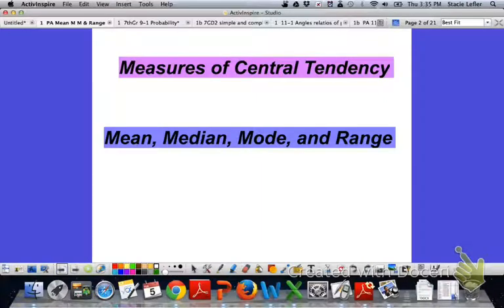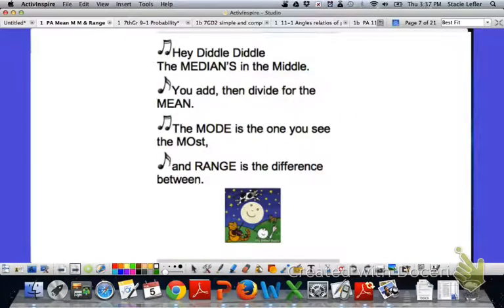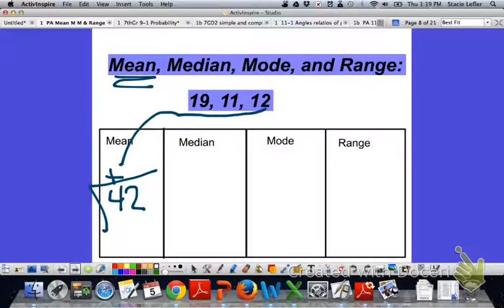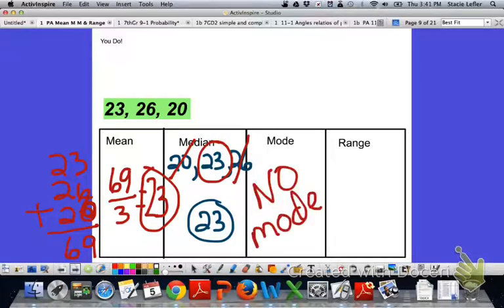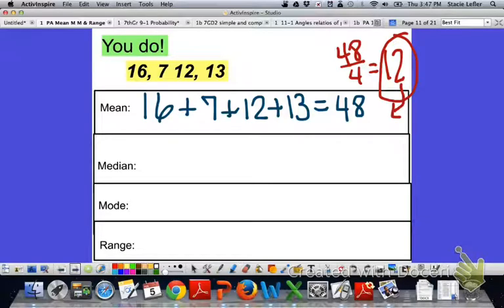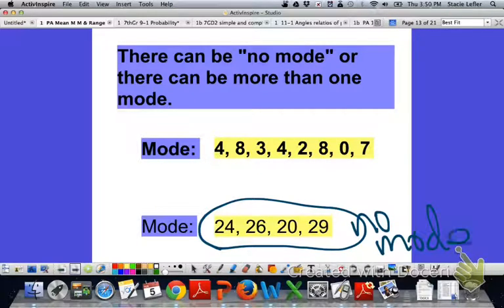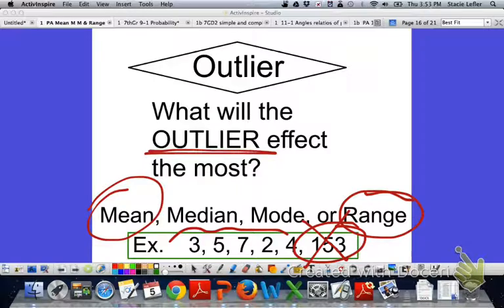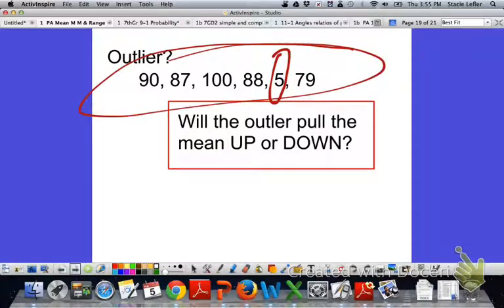Mean, Median, Mode, Range